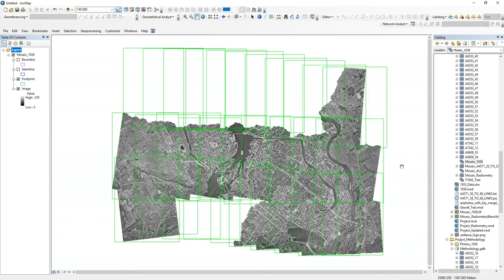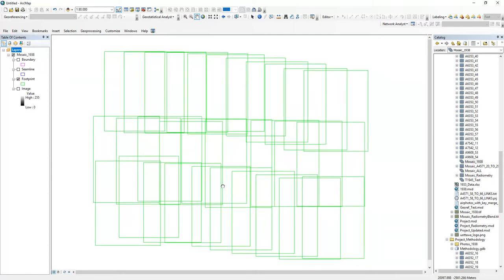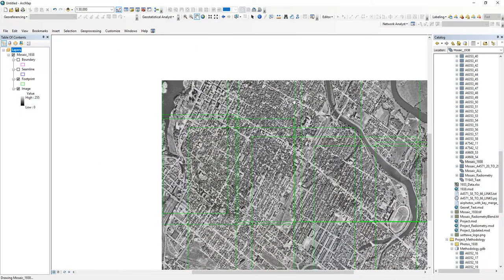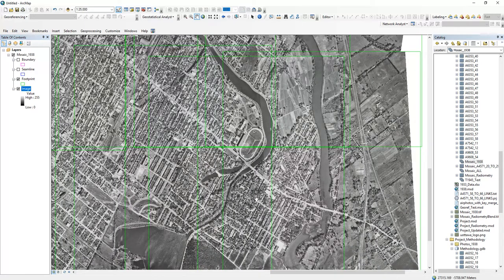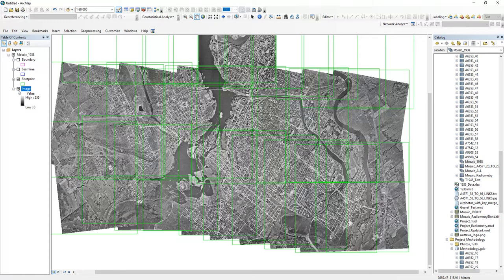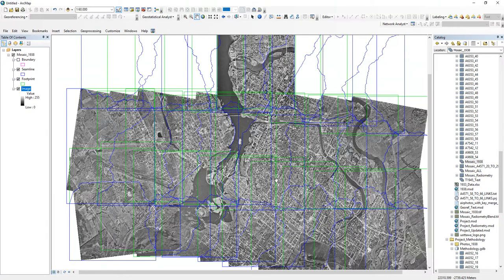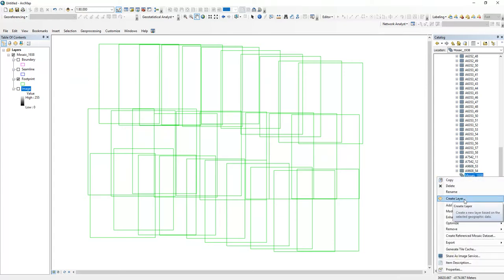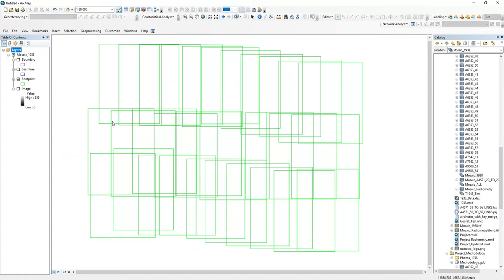Part 3.1 - Seamlines Part 1